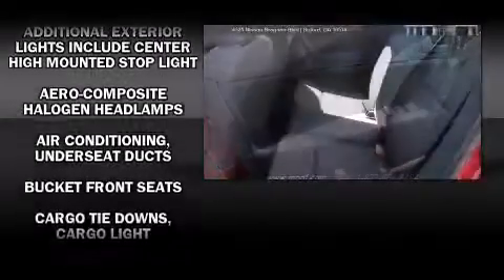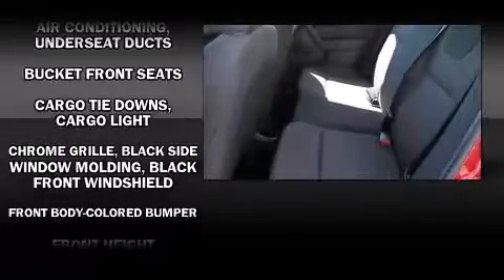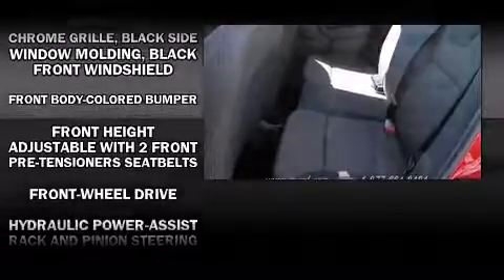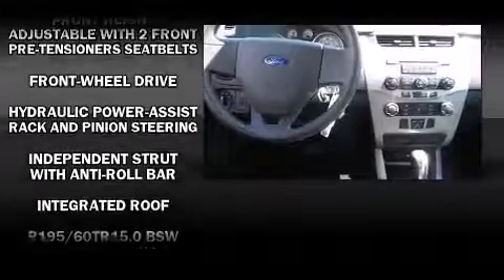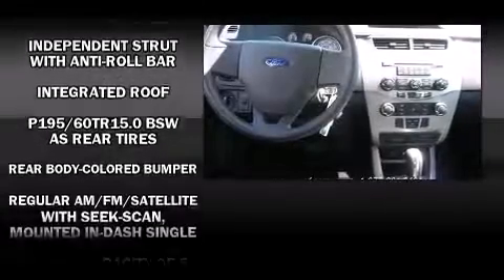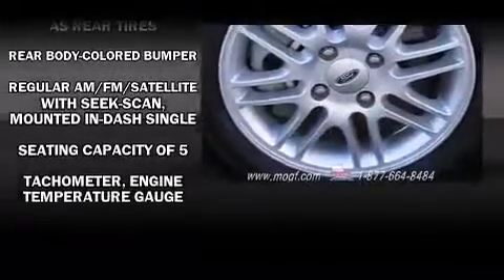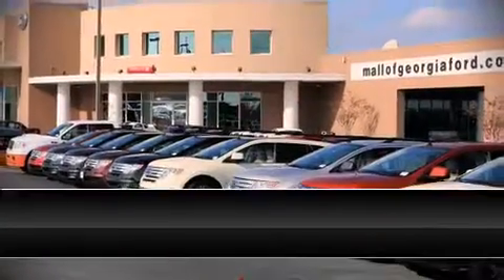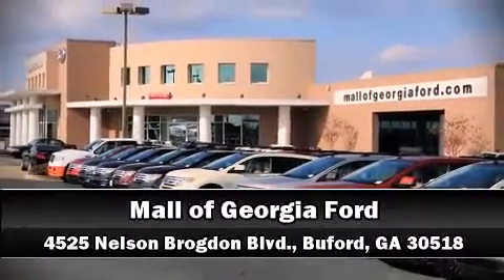2009 Ford Focus SE SD in Buford, GA 30518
4525 Nelson Brogdon Blvd.

Oustanding design defines the 2009 Ford Focus. With fewer than 35,000 miles on the odometer, this 4 door sedan prioritizes comfort, safety and convenience. It features a front-wheel-drive platform, an automatic transmission, and a 2 liter 4 cylinder engine. Ford prioritized comfort and style by including: a tachometer, a trip computer, front bucket seats, air conditioning, tilt steering wheel, power door mirrors, and remote keyless entry. Audio features include a CD player with MP3 capability, and 4 speakers, providing excellent sound throughout the cabin. Side curtain airbags provide roll-over protection. Stop by our dealership or give us a call for more information.